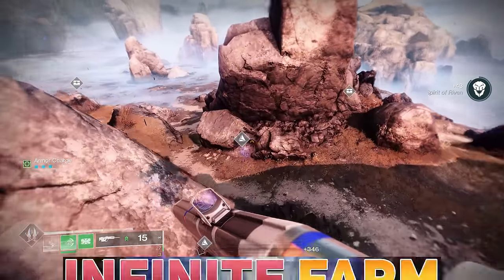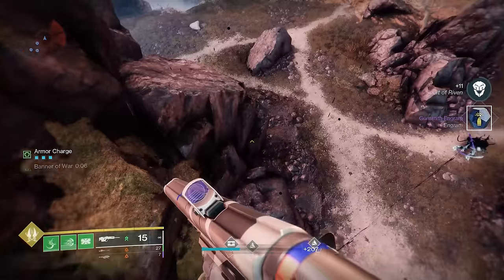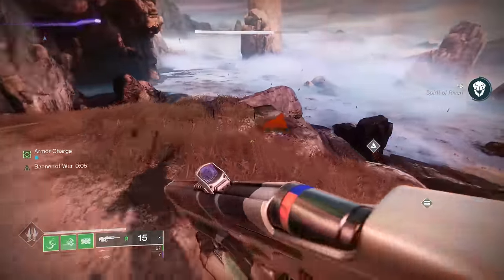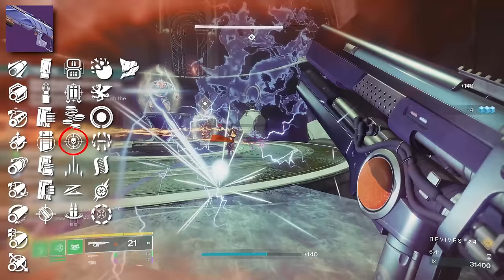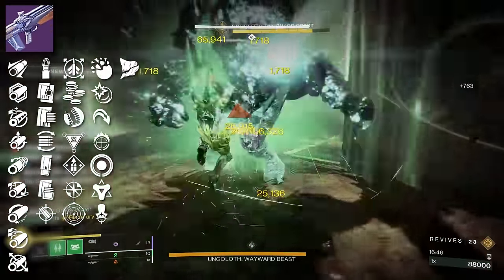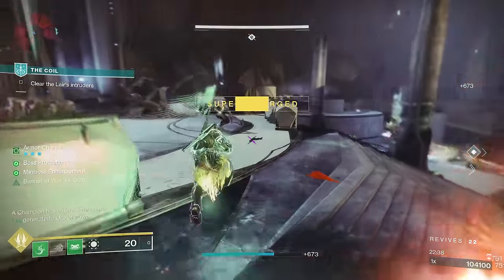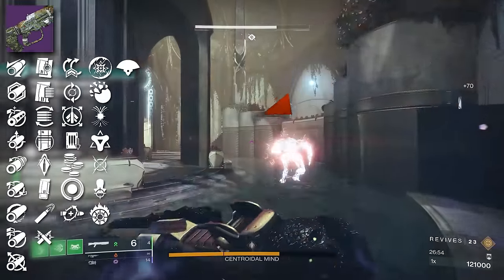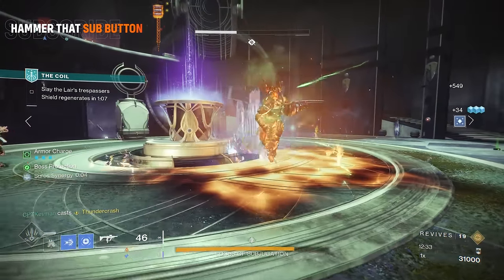INSTANT Wish Weapon Farm (ALL Crafted Rolls) | Destiny 2 Season of the Wish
Today, we're going over what we've found to be the quickest way to farm wish engrams and red border weapons this season.
Timestamps:
0:00 Intro
0:52 How To Do The Farm
3:08 Loot We Got In 1 Hour
4:22 Supercluster
6:29 Scatter Signal
7:12 Appetence
7:49 Lethophobia
9:02 Scalar Potential
9:56 Doomed Petitioner
11:12 Imperative
12:03 Subjunctive
12:35 Adhortative
13:44 Optative
14:40 Outro
Catch us live on Twitch!